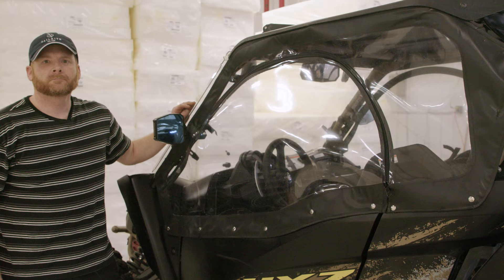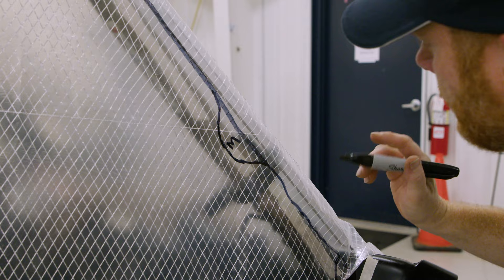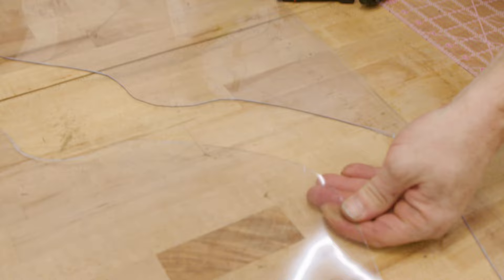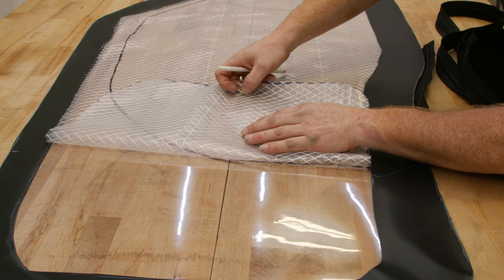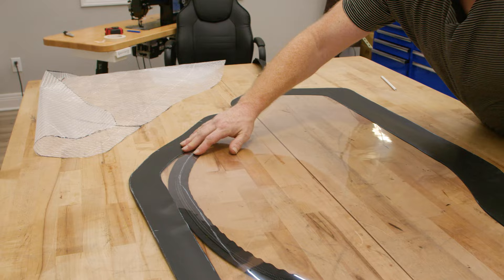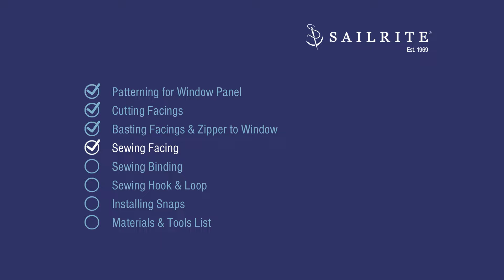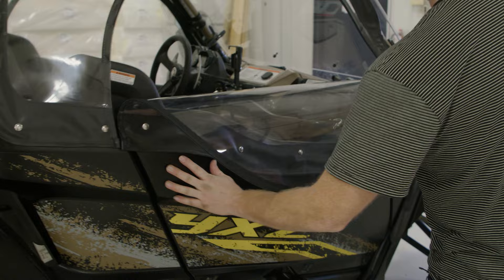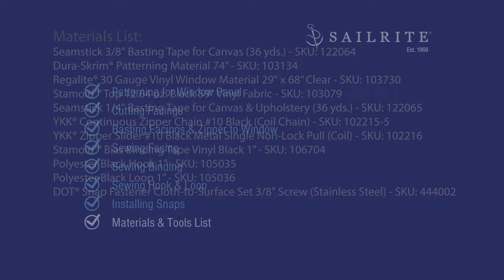How to Make UTV Cab Enclosure Panels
In this video, we'll show you how to make side curtains for a side by side or UTV. These curtains help cut down on the mud, snow and dirt that makes your ride less enjoyable. In this tutorial you’ll learn how to pattern your curtain, cut and make your own facing strips, baste and sew your facing strips onto your window material and more. Finally, we show you how to install your curtain panel with snap fasteners using the Pres-N-Snap Installation Tool.

HOW TO MAKE UTV CAB ENCLOSURE PANELS CHAPTERS LIST:
Intro - 0:00
Patterning for Window Panel - 0:25
Cutting Facings - 10:11
Basting Facings & Zippers to Window - 17:56
Sewing Facing - 25:20
Sewing Binding - 28:06
Sewing Hook & Loop - 32:06
Installing Snaps - 35:10
Materials & Tools List - 39:55

MATERIALS LIST:
Seamstick 3/8" Basting Tape for Canvas (36 yds.) - SKU: 122064

Regalite® 30 Gauge Vinyl Window Material 29" x 68” Clear - SKU: 103730

Stamoid™ Top 12.64 oz. Black 59" Vinyl Fabric - SKU: 103079

YKK® Zipper Slider #10 Black Metal Single Non-Lock Pull (Coil) - SKU: 102216

DOT® Snap Fastener Cloth-to-Surface Set 3/8" Screw (Stainless Steel) - SKU: 444002

V-92 Black UV Bonded Polyester Thread 4 oz. (1,350 yds.) - SKU: 100071

Masking Tape, Marker, Drill